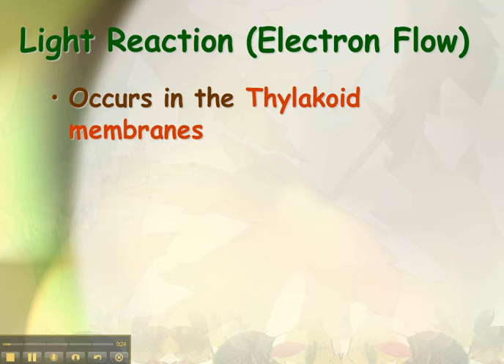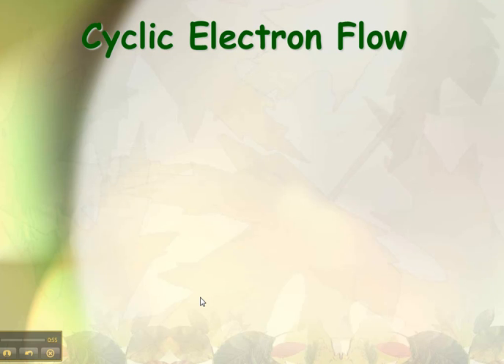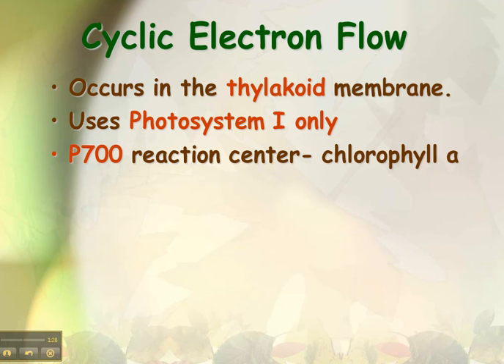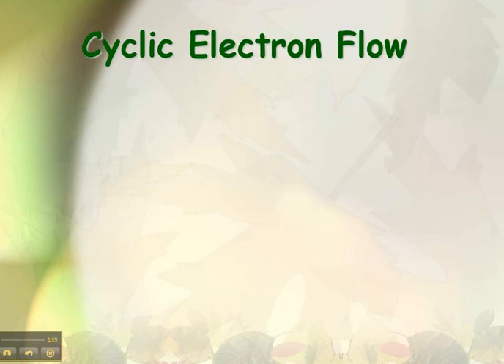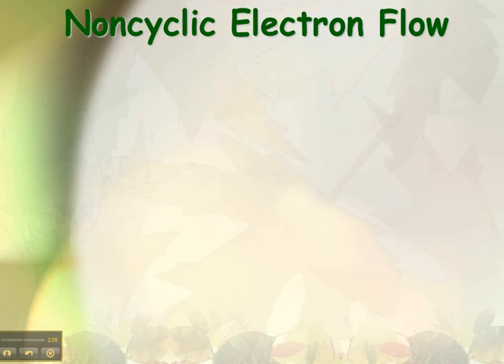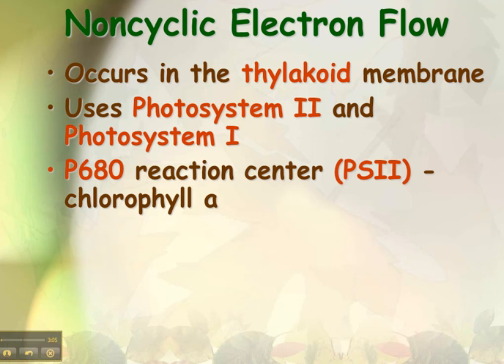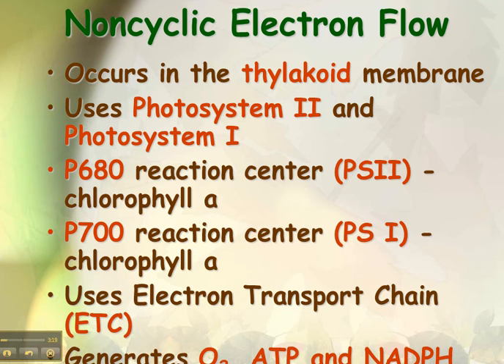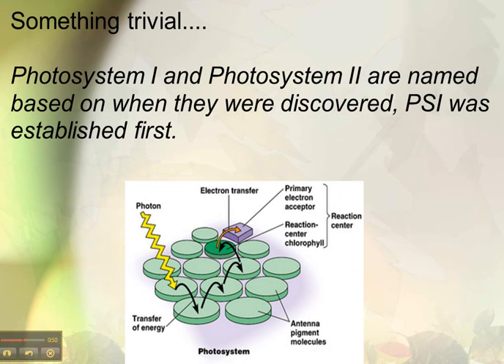Photosynthesis Ques 28 40